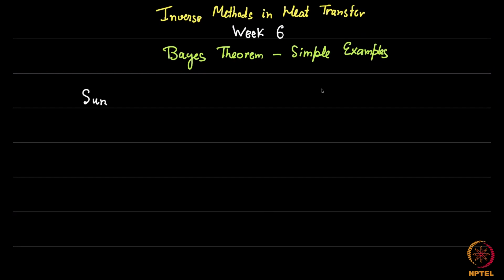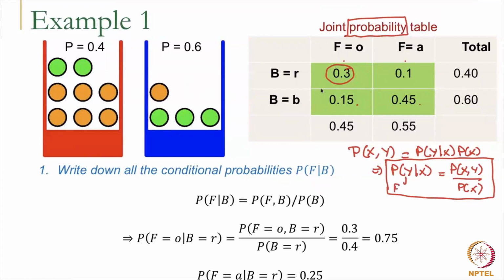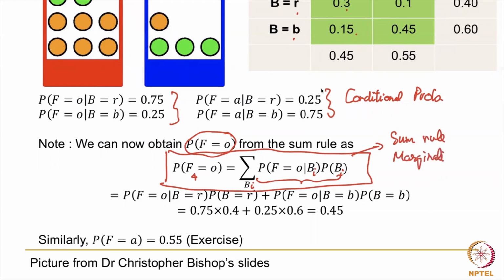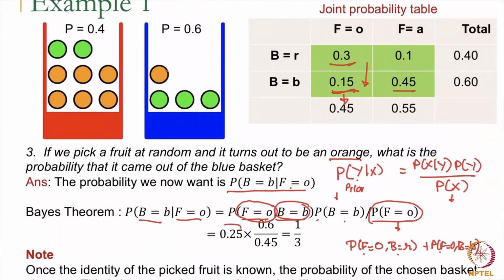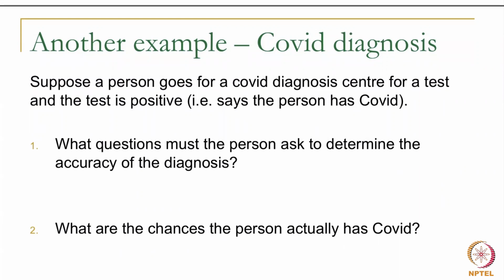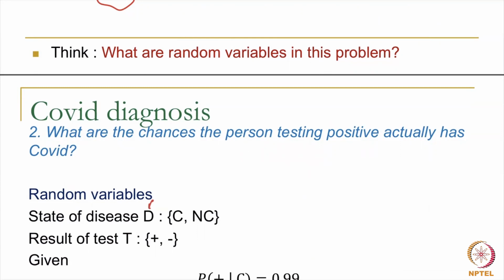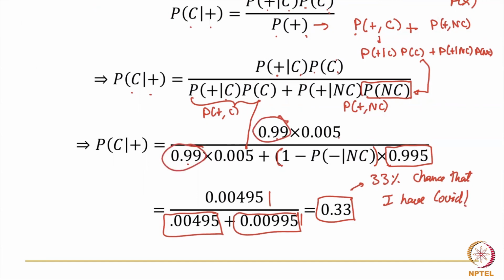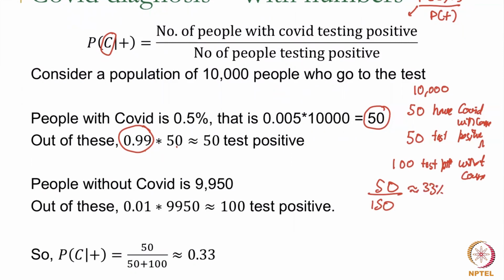#32 Bayes Theorem | Simple Examples | Inverse Methods in Heat Transfer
Explore Bayes' Theorem and its application to inverse problems through illustrative examples in a discrete setting, preparing for the transition to continuous examples in the following week.